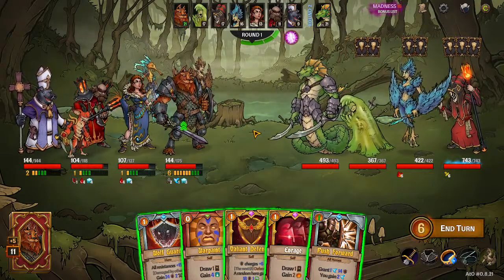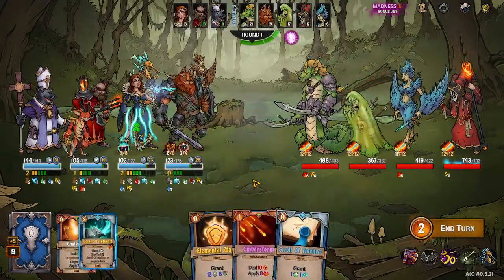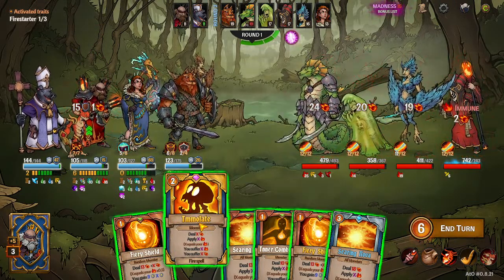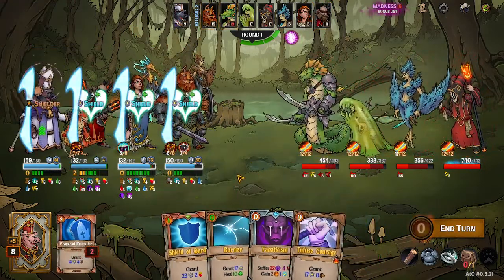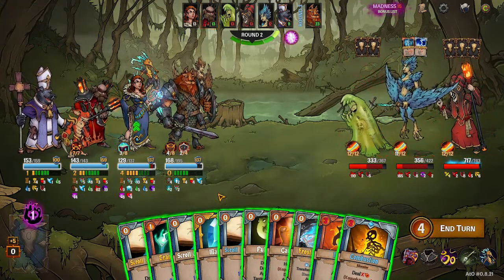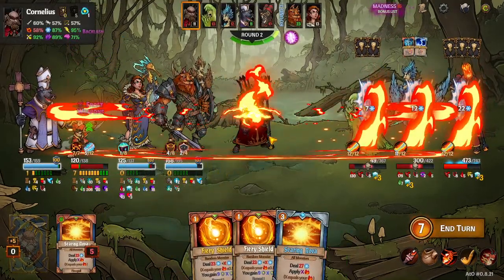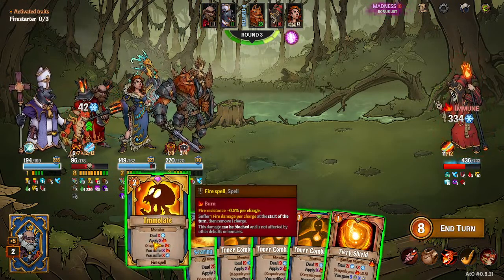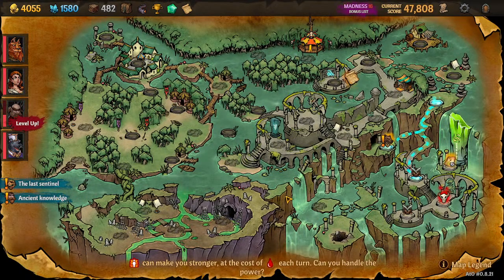(Early Access) Self-burn Cornelius in action!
A Cornelius self-burn guide.  Tips and tricks for getting past immune to burn elites.  Across the Obelisk max difficulty.